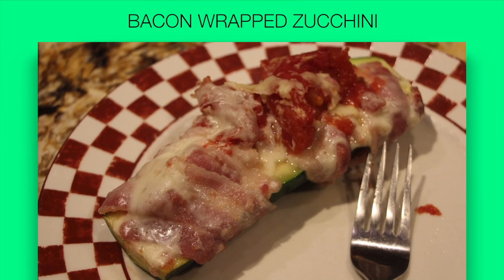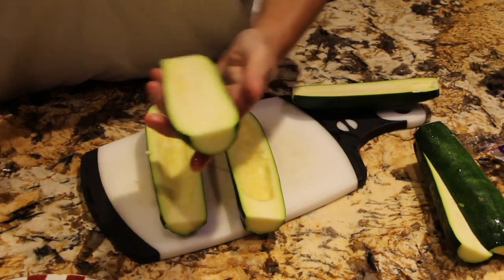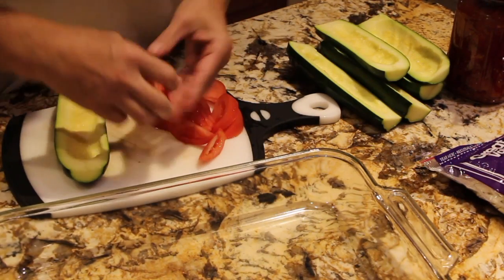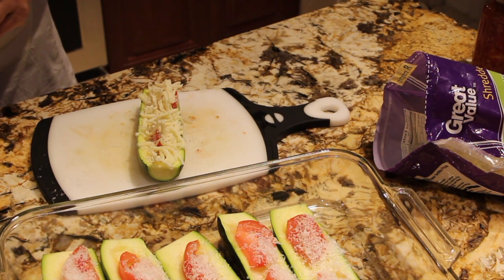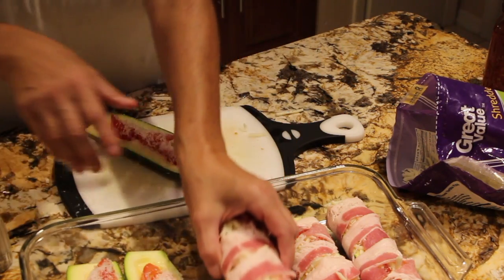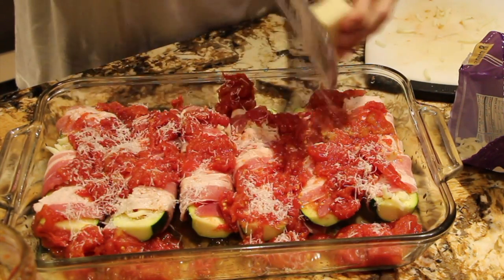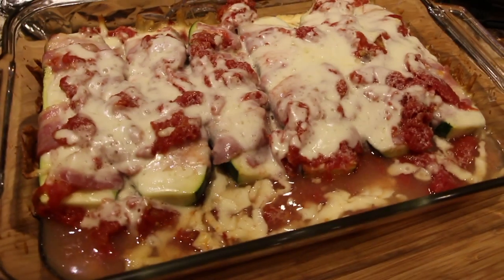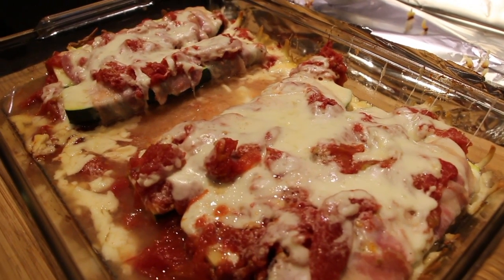ZUCCHINI /BEST BACON WRAPPED ZUCCHINI RECIPE /CHERYLS HOME COOKING / EPISODE 462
In this video I show you how I wrap my favotie veggie...ZUCCHINI!!! OMG, this recipe is so good,bacon wrapped zucchini with my canned whole tomatoes. For other great recipes PLEASE check out for watching and as always. ENJOY!